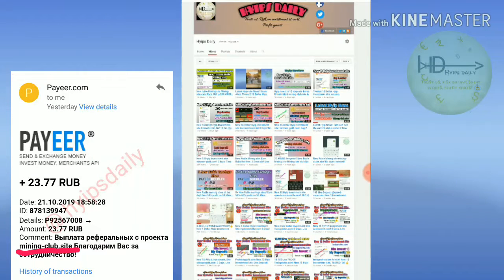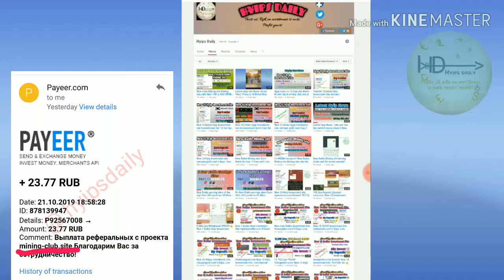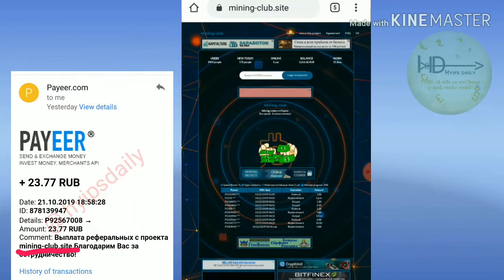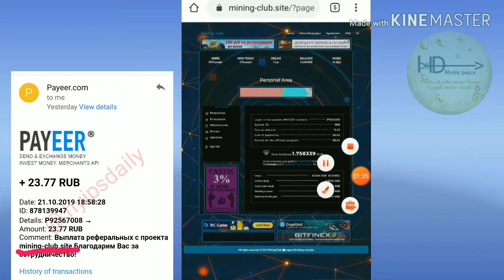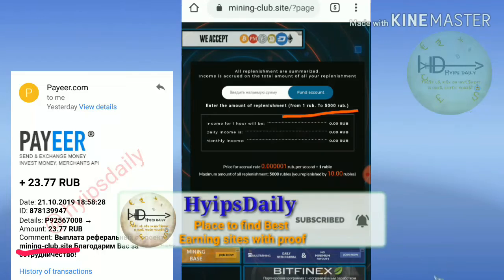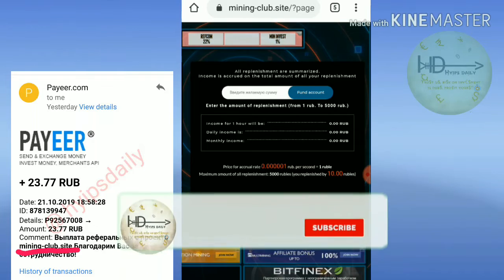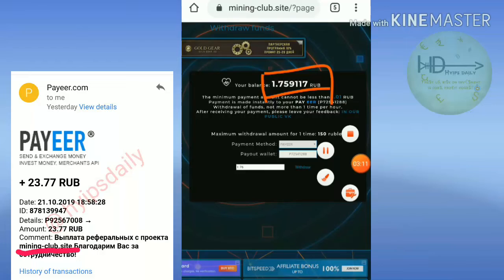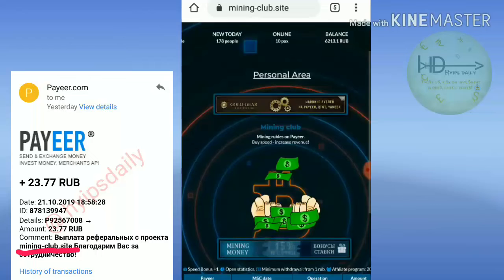Hyip Update about Russian ruble Mining site mining-club.site! Status: paying! Hyips daily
Hyip Sites,
hyips daily,
hyip investment sites 2019,
hyip monitor,
 hyip review,
Hyip support,
hyip website
allhyip
online investment
hyip scam
investment opportunities
bitcoin investment
best investments
forex investing
top hyip monitors
investment funds
investing
top 10 hyip
btc hyip
gold investment
hyip investment plan
hyip companies
hyip strategy
investment that pays daily profit
hyip script
good hyip
hyip new
paying hyip
newhyip
best paying hyip programs online
hyipforum
legit hyip
hyip monitoring
legitimate hyip programs
hyips monitor
btc investment
hyip 2019
allhyipmonitors
trust hyip
hyip list
non hyip investment programs
hyip review